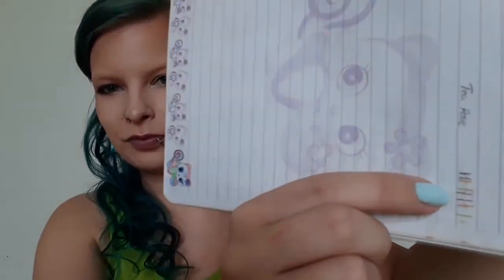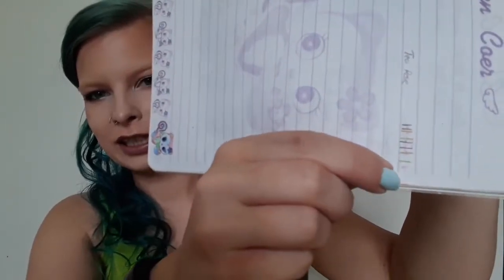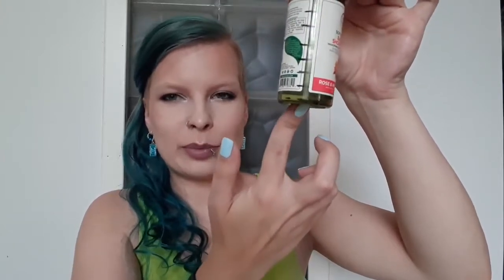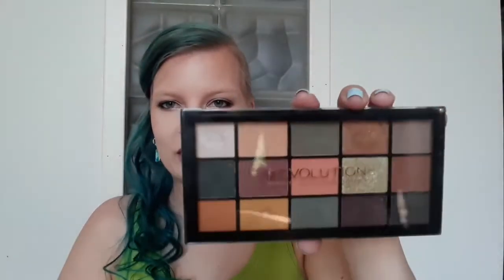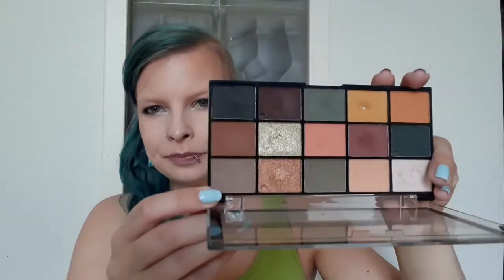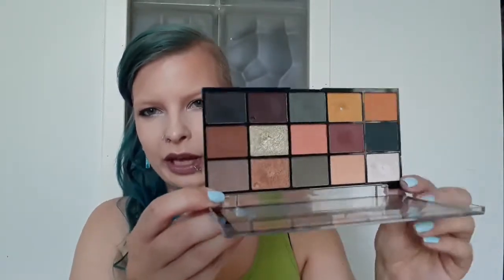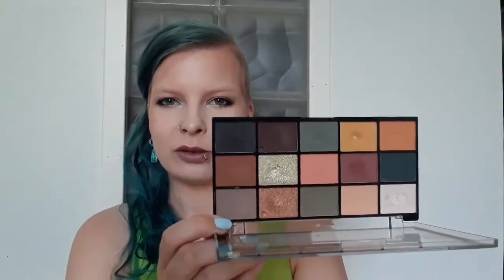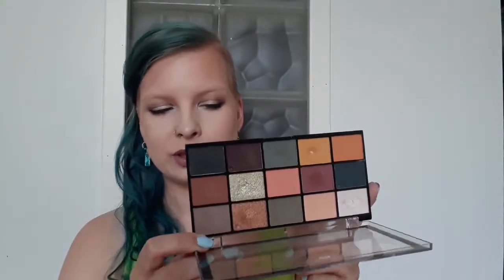The Four Seasons Project Pan Update 7 | PANtastic Ladies Collab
This is my seventh update for the Four Seasons project pan with the PANtastic Ladies facebook group. This is a year long project from january 1. to december 31. It's all about panning the nature of the seasons.

As always, everything is cruelty free without a testing parent company, if not, I'll let you know!